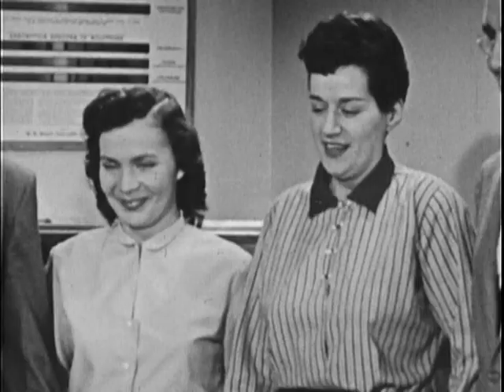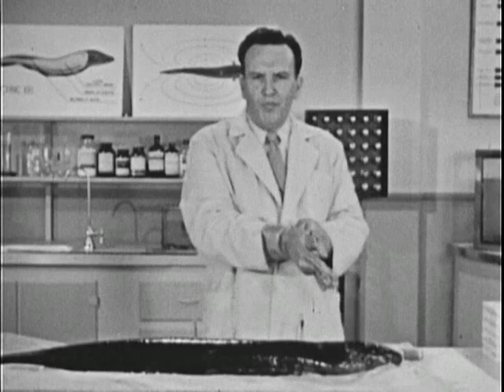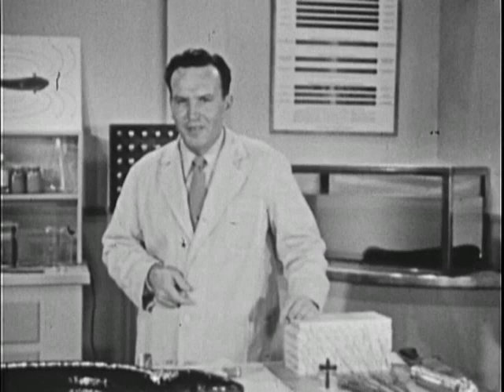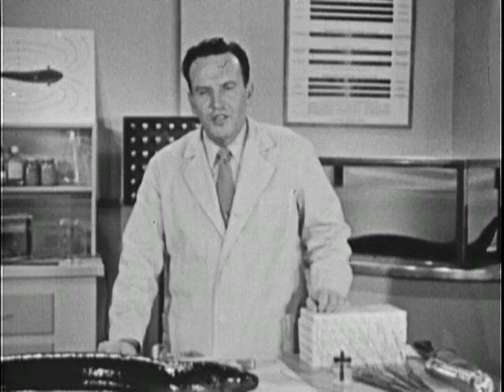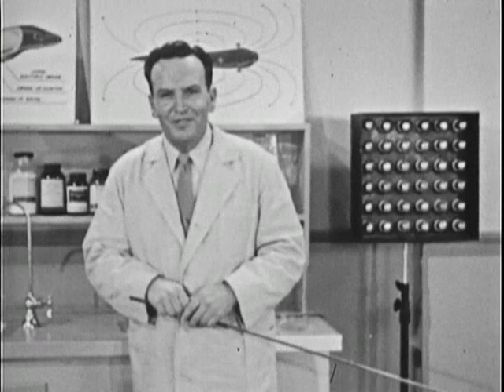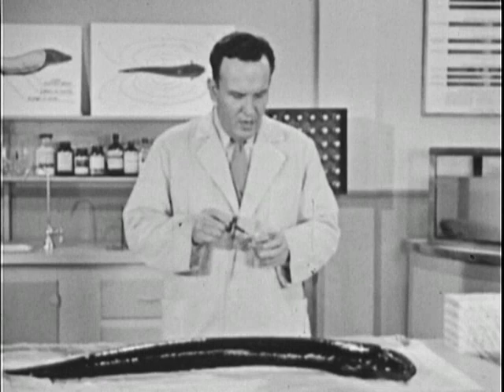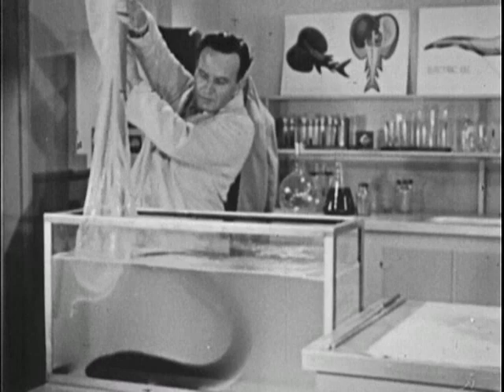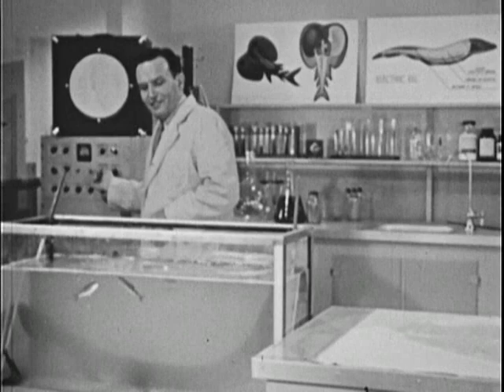Electric Eel : Moody Institute of Science. (1954 Educational Film) Part 2 of 2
A demonstration of the electric eel's amazing ability to use electricity to shock fish and its use of radar.